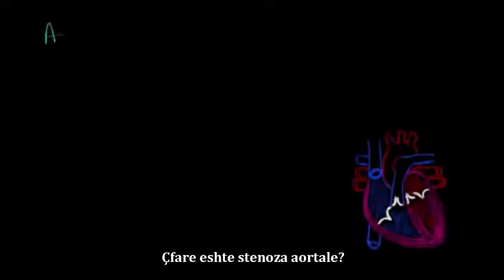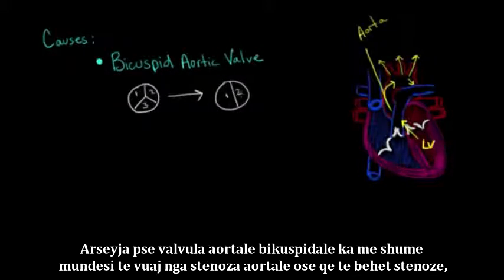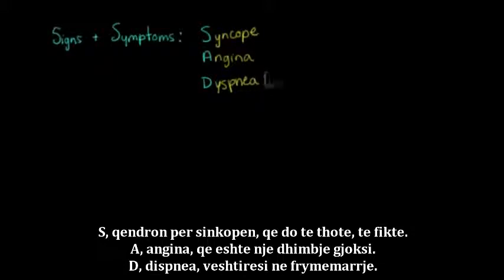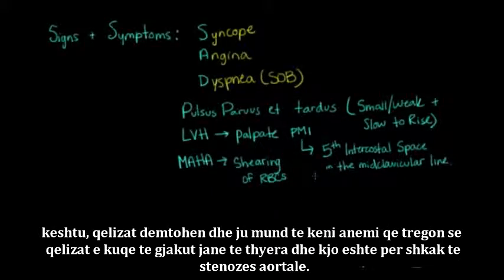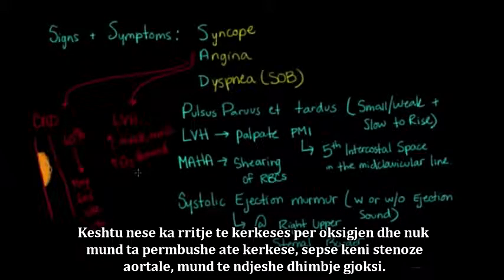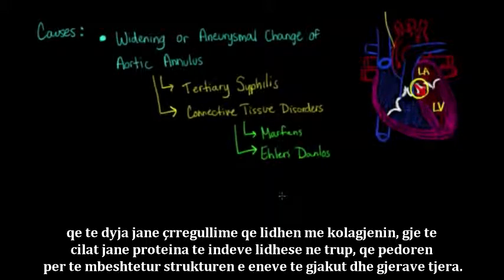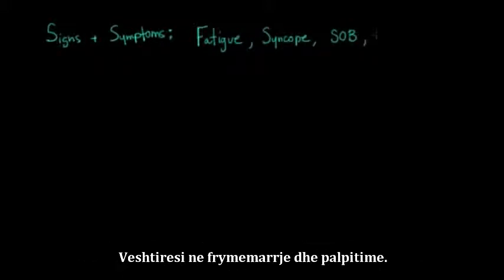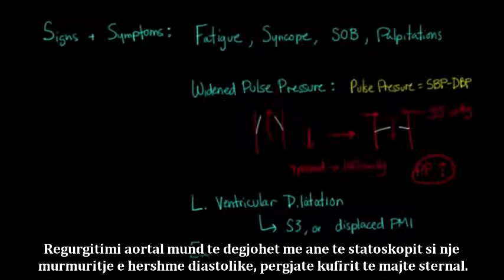Semundja e valvulave te zemres, stenoza aortale dhe regurgitimi aortik, pjesa e 6